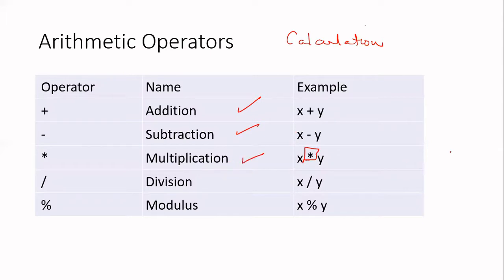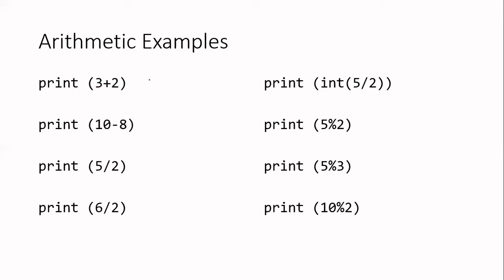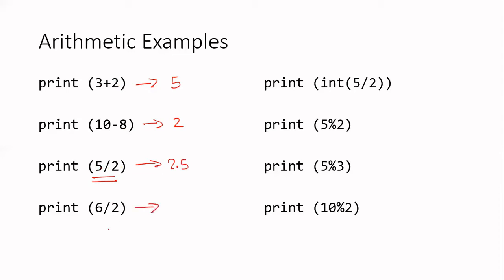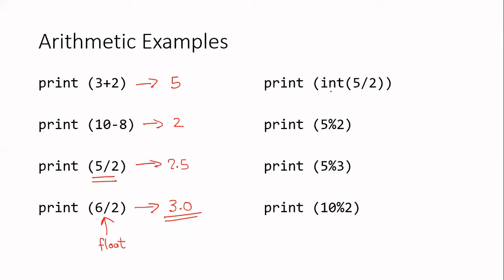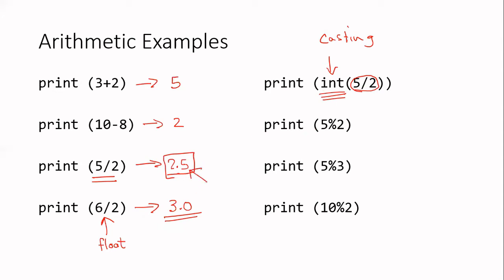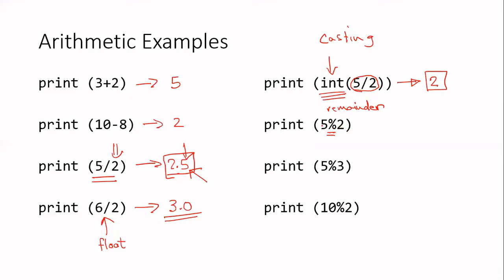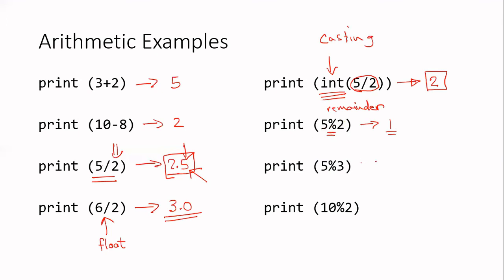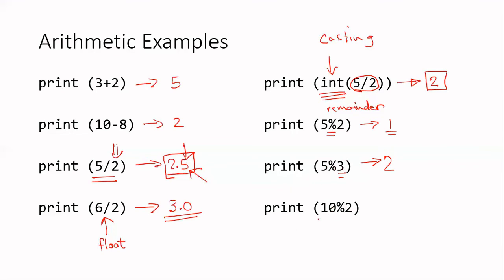Arithmetic Operators in Python | Python Course for Beginners & Students | Full Python Course Part 9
This video explains the various arithmetic operators that can be used in python. We go into multiple examples that use arithmetic operators and discuss the final print statement for each one.

Timestamps:
0:00 - Basics of Arithmetic Operators
1:15 - Addition, Subtraction & Division Operator Examples
2:18 - Casting with Operators Example
3:07 - Modulus Operator Examples